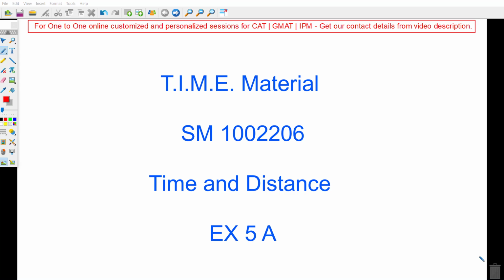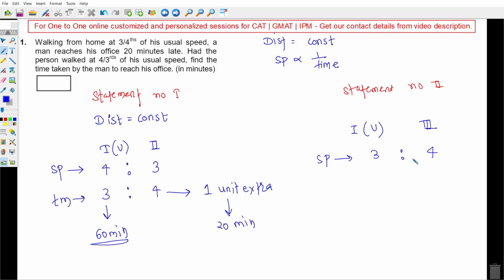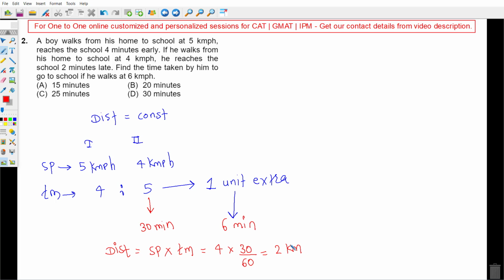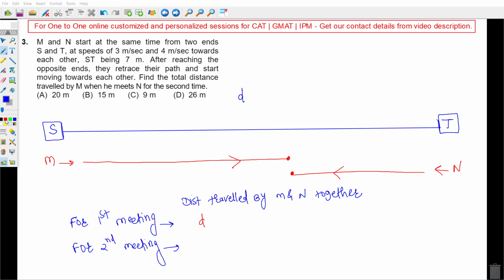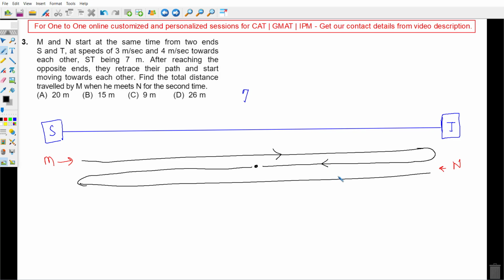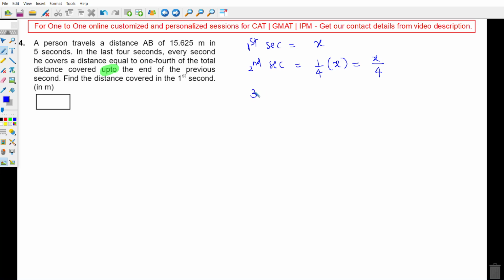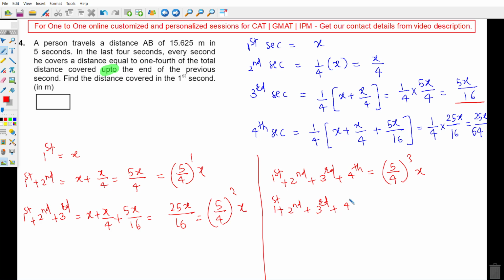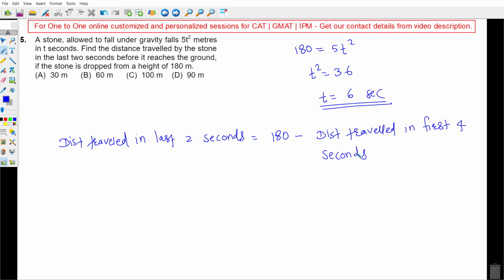Time and Distance from T.I.M.E. Book SM 1002206 Ex 5A Q 1 to 5 CAT2021​ CAT​ XAT​